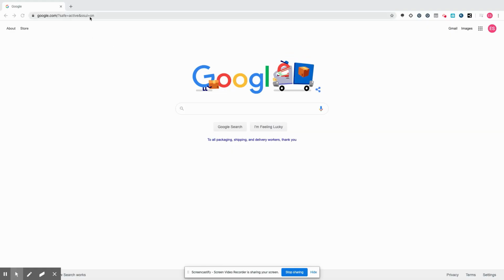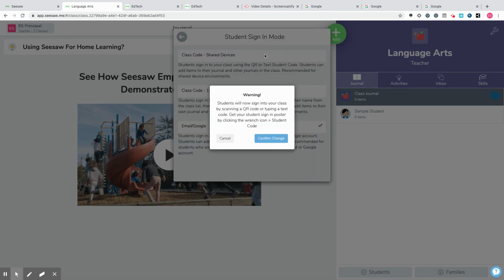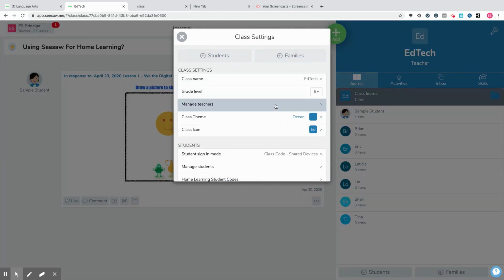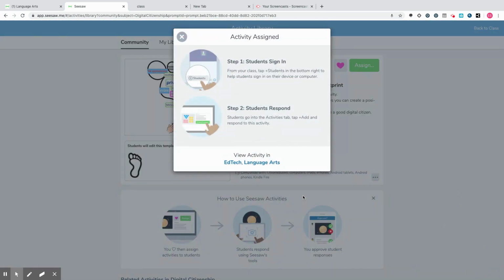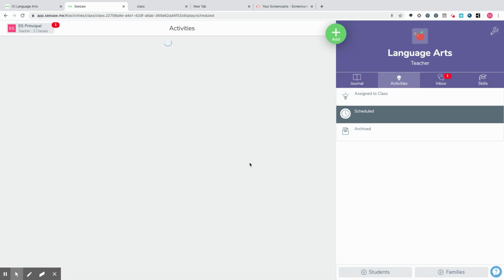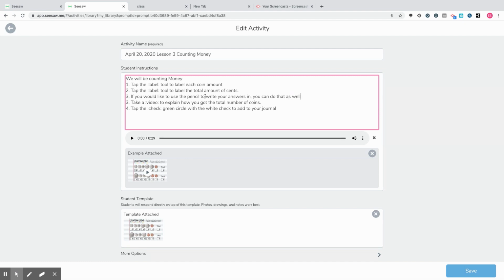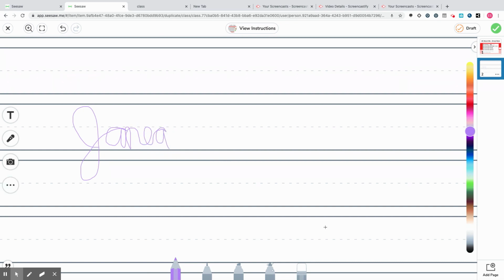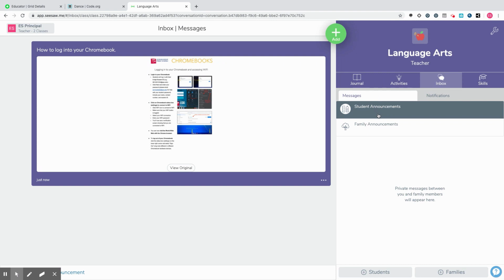Seesaw Overview April 2020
Learn everything you need to know on how to use Seesaw with your students.